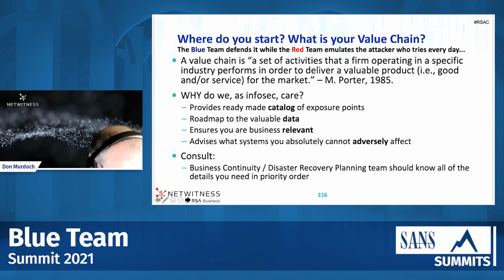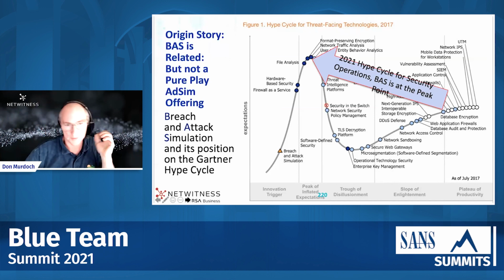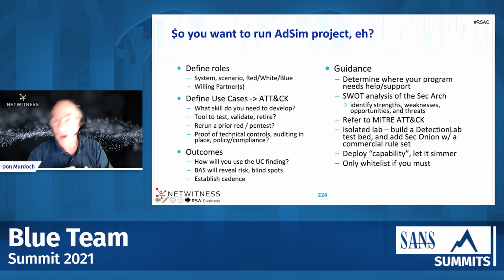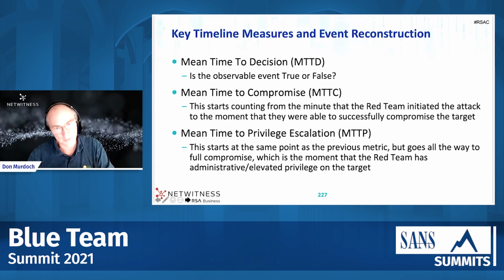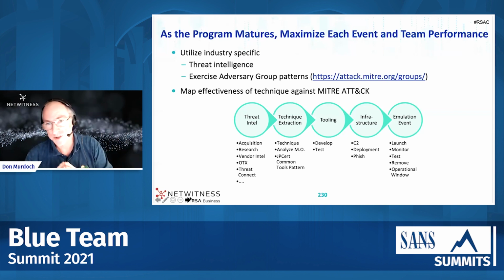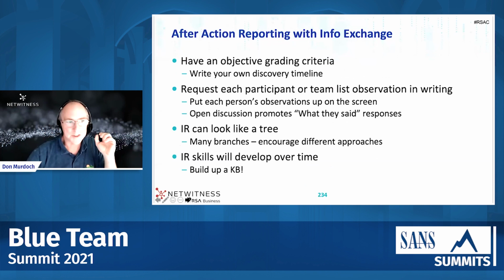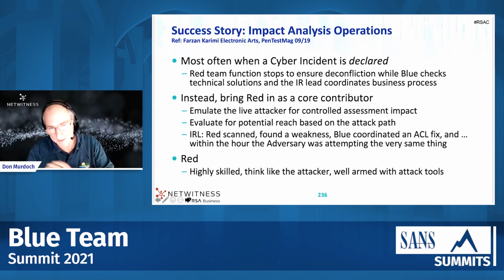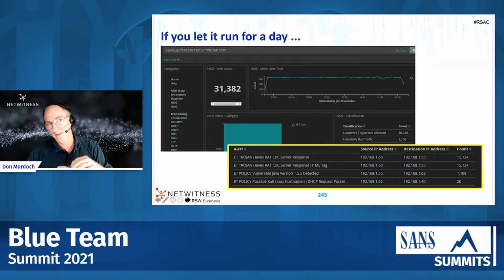Adversary Simulation: Measure and Close the Gaps in Your Security Posture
Need to validate a security posture and assess network resilience against an adversary? Looking for techniques to develop and measure adversary simulation or Purple Team program? This session will demonstrate how to use proven Purple Teaming techniques, evaluate security and process apparatus, and build a continually evolving program to better protect the enterprise, drawing partially on material from SANS SEC599 and SEC530.

Don Murdoch, SANS Instructor